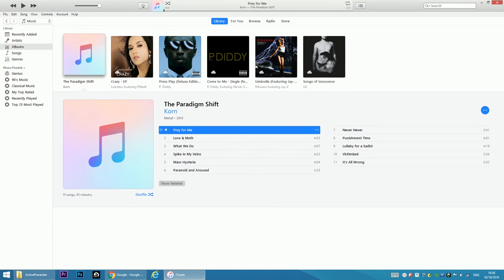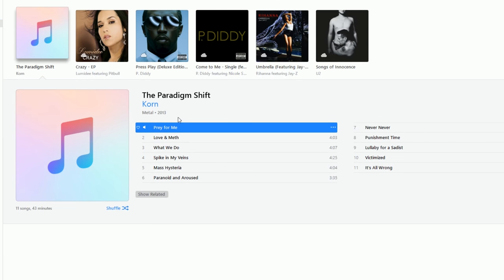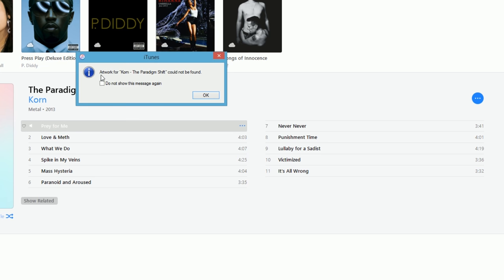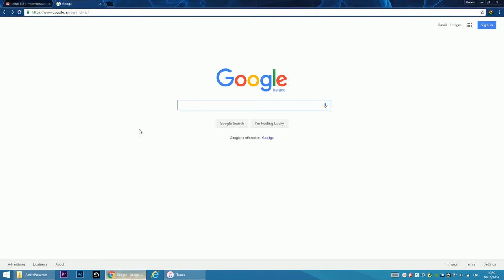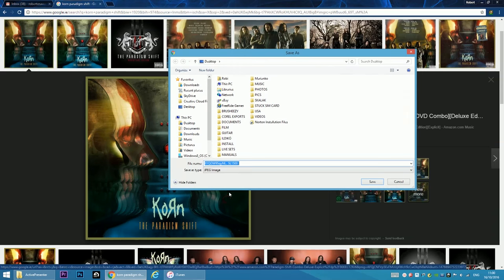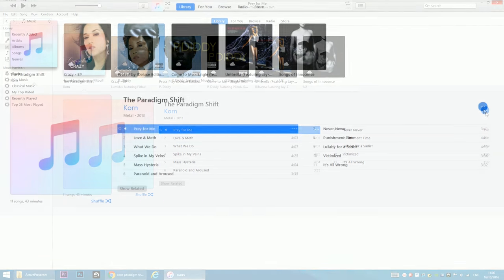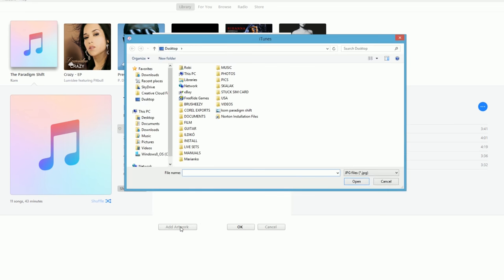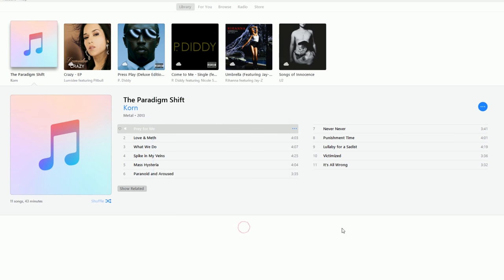How to add artwork to an album in iTunes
This video demonstrates how to manually add artwork to an album in iTunes in case iTunes cannot find it.